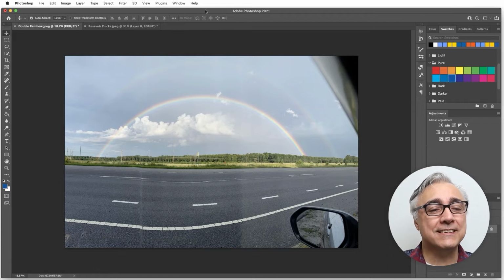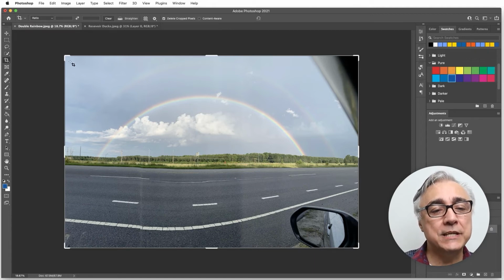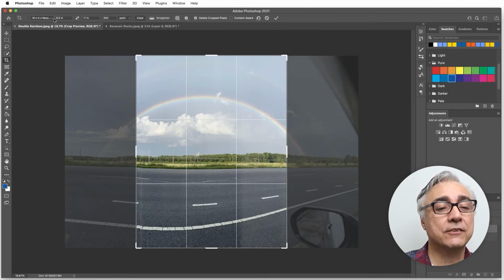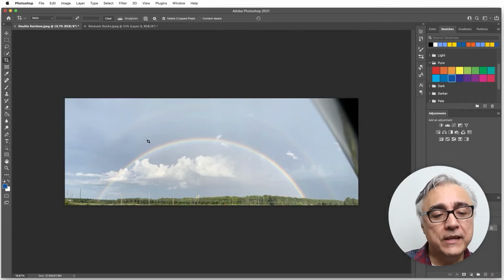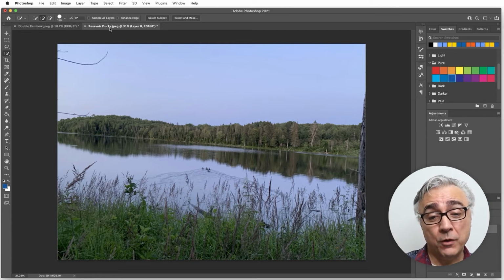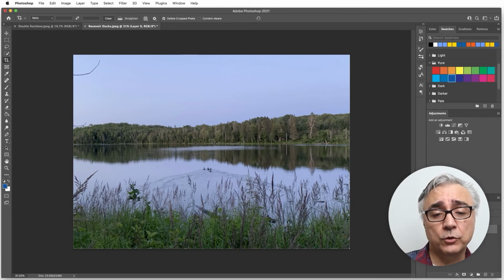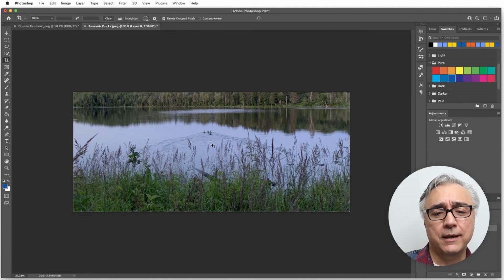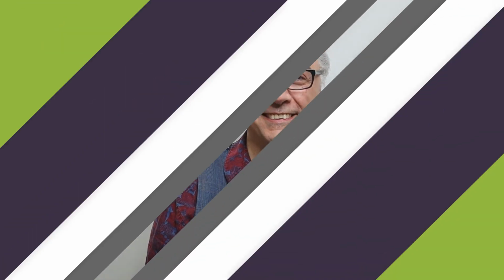How to Crop Images in Photoshop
In this micro-lesson you will learn how to:

- Crop an image

Full Course Description: Adobe Photoshop is the premier photo editing program and is used worldwide by photographers and graphic designers to perfect their digital images. By working with layers and fill layers, apply blending modes, and using layer styles Photoshop allows you to transform your images to the workings of your imagination and showcase them for the world to see. If you work in the graphics field, learning Adobe Photoshop is a prerequisite.

Adobe Photoshop lets you enhance, retouch, and manipulate photographs and other images. Students will be able to apply professional editing techniques to their work, such as:

- using the various selection tools
- saving selections
- working with Quick Mask
- understanding color modes
- creating swatches
- applying layer masks
- flattening layers
- working with layer comps
- using adjustment layers
- working with filters and patterns
- cropping, transforming, and adding text to images

Finally, students will understand how to print, convert color modes, and export to other file types.

If you are a photographer, graphic, or web designer, learning how to use Adobe Photoshop is a must! Whether you are new to Photoshop or a seasoned user, Adobe Photoshop courses will provide you with valuable tips and tricks to improve efficiency and make your work come to life.